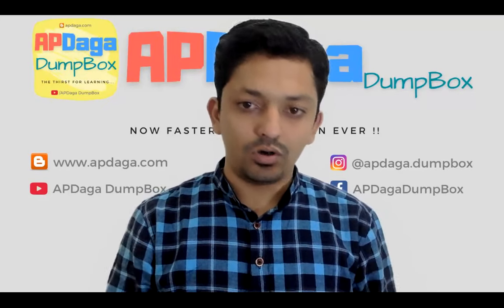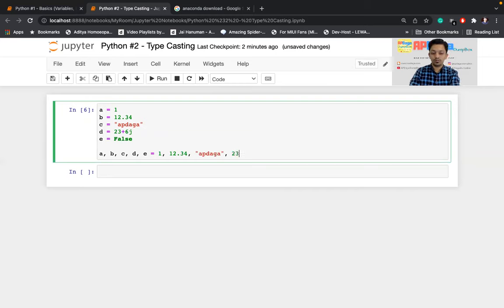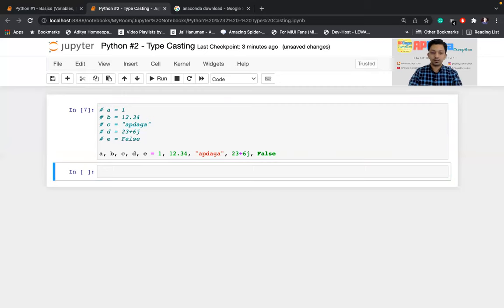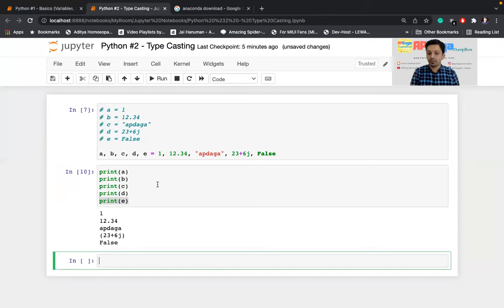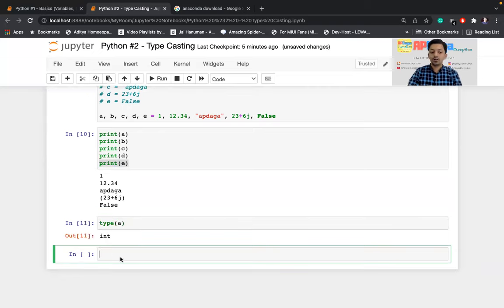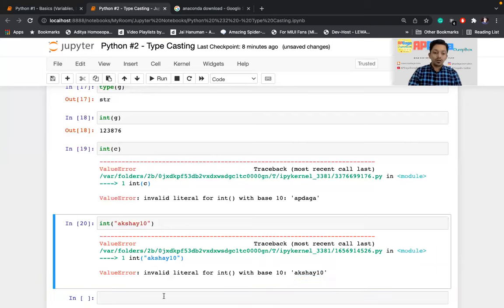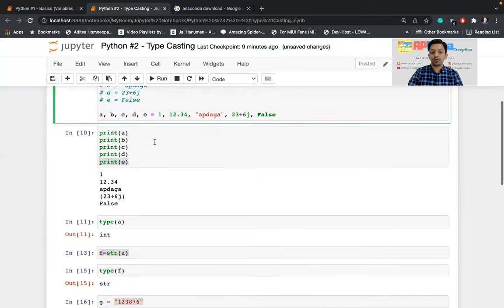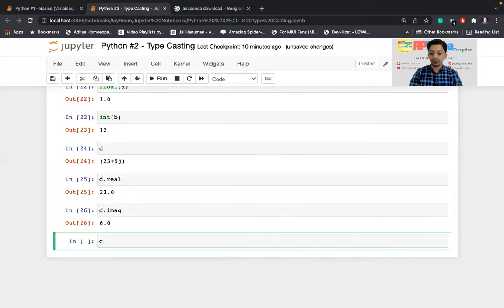Python #2: Type Casting in Python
NOTEBOOK LINK: 👇🏻

TOPICS COVERED:
+ Type Casting in Python
+ Converting a variable from one data type to another data type
+ how to change the data type of the variable in python
+ int to float
+ int to str
+ float to int
+ float to str
+ str to int
+ str to float
+ bool to str
+ str to bool
+ int to bool
+ float to bool
+ Extract the real and imaginary part from complex number

Free Python Tutorials by Akshay P Daga (APDaga)